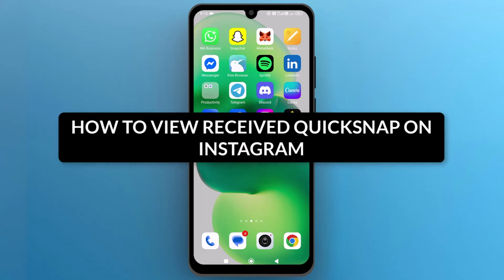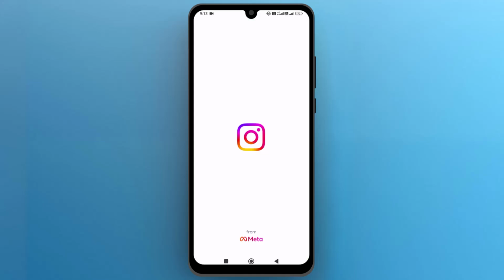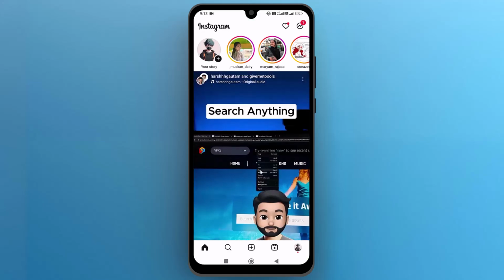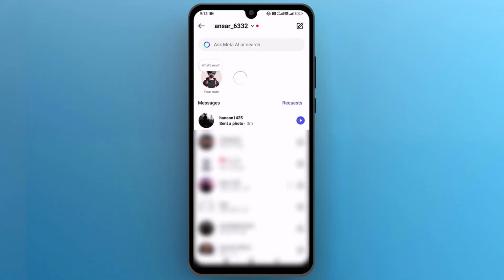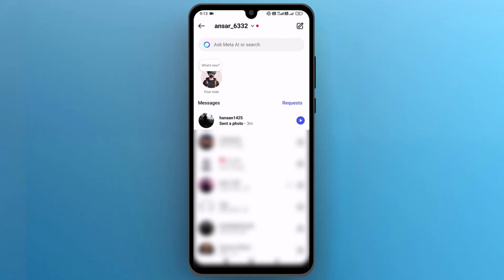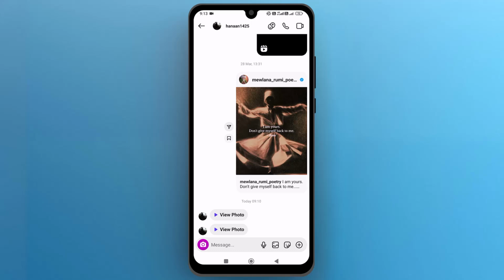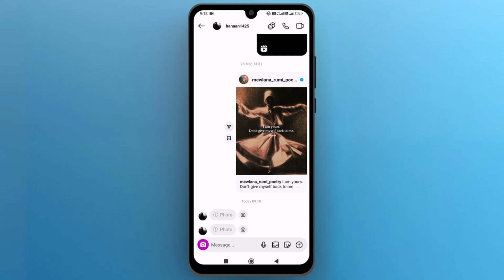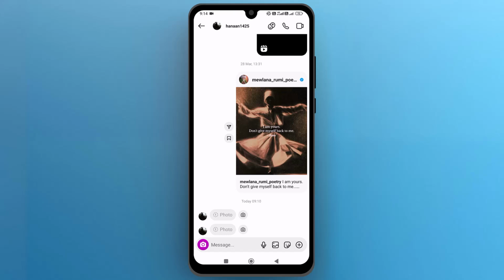NEW! HOW TO VIEW RECEIVED QUICKSNAP ON INSTAGRAM IN 1 MIN (WROKING) 2025!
In this informative video, we guide you through the process of viewing received QuickSnaps on Instagram. QuickSnaps are a fun and engaging way to share moments with friends, and knowing how to access them is essential for maximizing your Instagram experience. We will cover step-by-step instructions, tips for managing your notifications, and troubleshooting common issues. Whether you're new to Instagram or looking to enhance your skills, this video is designed to help you navigate the platform with ease.